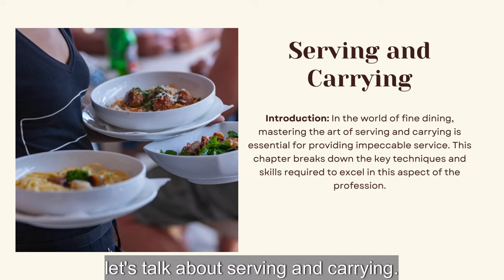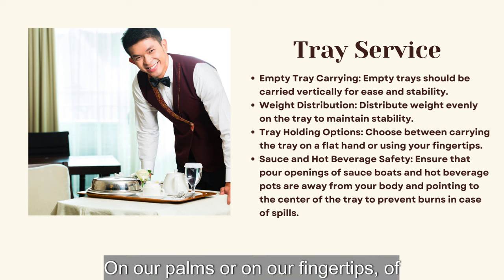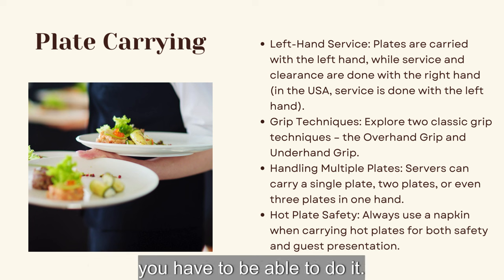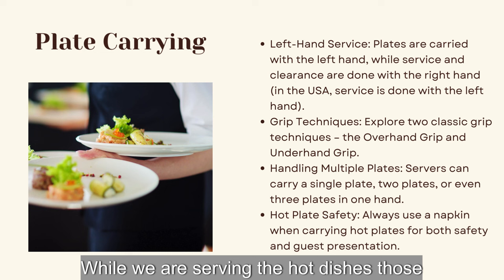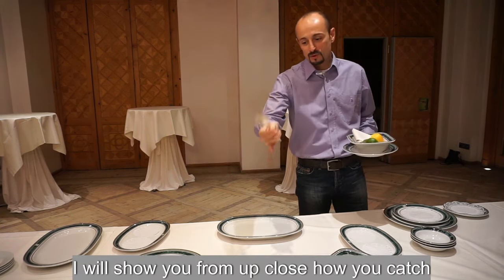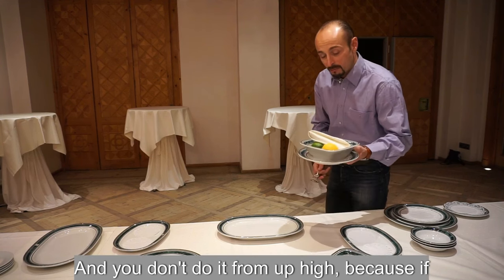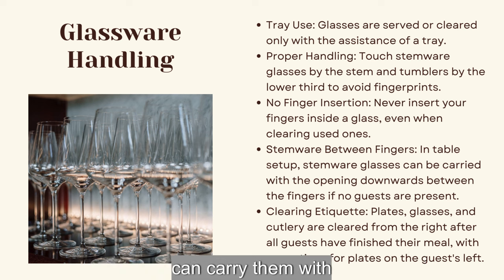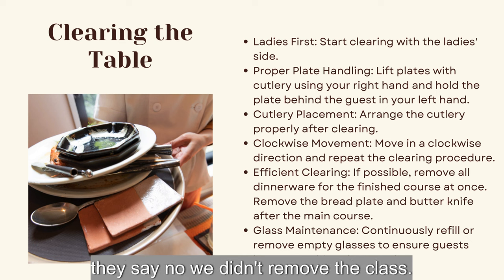Fine Dining Course. Serving meals and carying plates in fine dining. Waiter Training Video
Serving and Carrying in Fine Dining is an art!

Introduction: I
n the world of fine dining, mastering the art of serving and carrying is essential for providing impeccable service. This chapter breaks down the key techniques and skills required to excel in this aspect of the profession.

Section 1: Tray Service:
Proper Posture: Maintain a straight body posture when lifting and carrying a tray to prevent strain.
Weight Distribution: Carry heavy items closest to your body and by the shoulder to maintain balance.
Right-Side Rule: Navigate corridors, staircases, and kitchen areas on the right side for smooth traffic flow.
Handling Full Trays: When carrying a full tray upstairs or downstairs, use your free hand to stabilize the front edge.
Tray Placement: Place the tray on the sideboard to ensure safe and sophisticated service at the table.
Empty Tray Carrying: Empty trays should be carried vertically for ease and stability.
Weight Distribution: Distribute weight evenly on the tray to maintain stability.
Tray Holding Options: Choose between carrying the tray on a flat hand or using your fingertips.
Sauce and Hot Beverage Safety: Ensure that pour openings of sauce boats and hot beverage pots are away from your body and pointing to the center of the tray to prevent burns in case of spills.

Section 2: Plate Carrying:
Left-Hand Service: Plates are carried with the left hand, while service and clearance are done with the right hand (in the USA, service is done with the left hand).
Grip Techniques: Explore two classic grip techniques – the Overhand Grip and Underhand Grip.
Handling Multiple Plates: Servers can carry a single plate, two plates, or even three plates in one hand.
Hot Plate Safety: Always use a napkin when carrying hot plates for both safety and guest presentation.

Section 3: Platter Service:
Palm Carrying: Platters are carried on the palm of the left hand while serving.
Guest Presentation: Present the platter to guests from the left side.
Serving Technique: Serve food from the platter to guests’ plates using the right hand, using a spoon and fork.
Usage Scenarios: Platters are commonly used in Russian service, English service, banquet service, and cruise lines.

Section 4: Service Cutlery:
Essential Tools: Learn about serving cutlery, which includes one soup spoon and one table fork, as the universal working tools of the waiter.
Tongs Grip: Understand the Tongs Grip used for items like dumplings, baked potatoes, and pastries.
Flat Grip: Familiarize yourself with the Flat Grip, ideal for delicate items such as fish fillets.

Section 5: Glassware Handling:
Tray Use: Glasses are served or cleared only with the assistance of a tray.
Proper Handling: Touch stemware glasses by the stem and tumblers by the lower third to avoid fingerprints.
No Finger Insertion: Never insert your fingers inside a glass, even when clearing used ones.
Stemware Between Fingers: In table setup, stemware glasses can be carried with the opening downwards between the fingers if no guests are present.
Clearing Etiquette: Plates, glasses, and cutlery are cleared from the right after all guests have finished their meal, with exceptions for plates on the guest’s left.

Section 6: Clearing the Table:
Ladies First: Start clearing with the ladies’ side.
Proper Plate Handling: Lift plates with cutlery using your right hand and hold the plate behind the guest in your left hand.
Cutlery Placement: Arrange the cutlery properly after clearing.
Clockwise Movement: Move in a clockwise direction and repeat the clearing procedure.
Efficient Clearing: If possible, remove all dinnerware for the finished course at once. Remove the bread plate and butter knife after the main course.
Glass Maintenance: Continuously refill or remove empty glasses to ensure guests have everything they need.

Section 7: The Importance of Practice:
Dedication to Practice: Mastering these techniques takes time, patience, and practice.
Home Practice: Practice carrying trays and plates at home to build confidence and skill.
Expect Mistakes: Don’t fear making mistakes; they are a natural part of the learning process.

Remember that with dedication and practice, you can become a master of service and carrying techniques, providing guests with a memorable dining experience. Don’t be discouraged by initial mishaps; they are stepping stones to perfection.